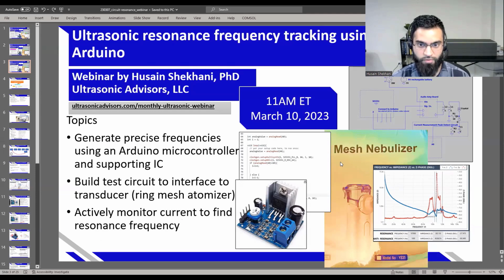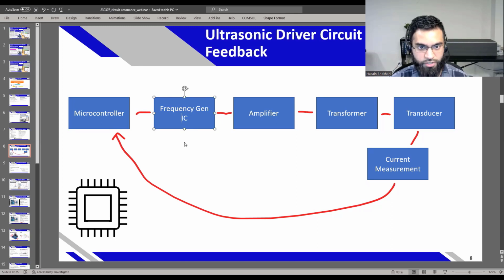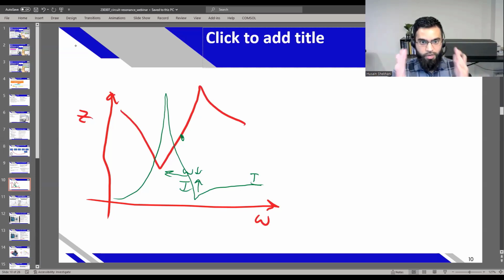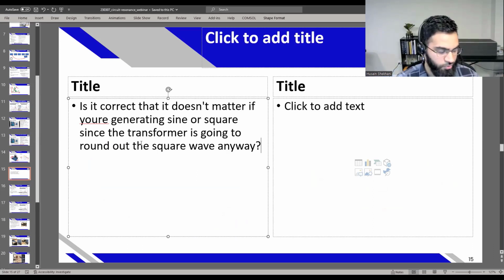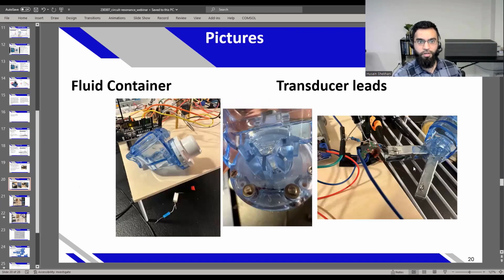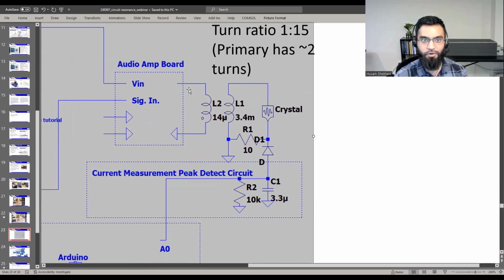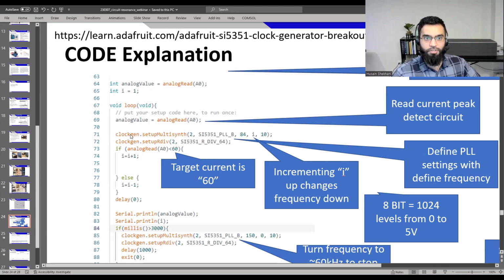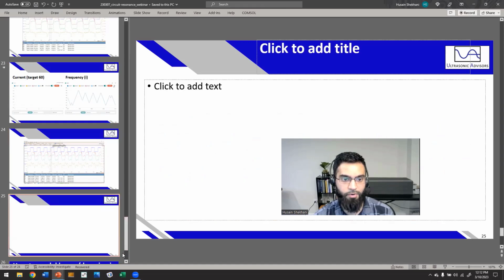Ultrasonic Transducer Resonance Frequency Tracking using an Arduino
In this webinar recording, I used an Arduino microcontroller to provide frequency control feedback based on current measurements.
I drove an atomizer transducer at a specified current level. I utilized a frequency generation IC (SI5351), an audio amplifier board to produce 90kHz-110kHz. I also used a hand wound transformer for impedance matching. Finally, a simple peak detect circuit conditioned the current signal to be read by the analog input of the Arduino.

Video detailed outline

0:00 -Welcome to my 11th webinar
1:54 -Outline
5:07 -Choosing a transducer
7:47 -About Ultrasonic Advisors
8:57 -Block diagram of feedback circuit
13:25 -Drive circuit principles
18:25 -Feedback control with regards to impedance frequency response
20:39 -Impedance response of mesh atomizer with and without fluid
23:27 -Driving Amplifier
33:30 -Amplify voltage
36:30 -Transformer winding
39:09 -Walk through of experimental circuit setup
46:14 -Final circuit diagram
53:58 -Current peak detect circuit
55:42 -Arduino feedback loop code
59:30 -Oscilloscope readings
1:04:04 -Arduino serial monitor of feedback loop
1:06:02 -Questions and Answers